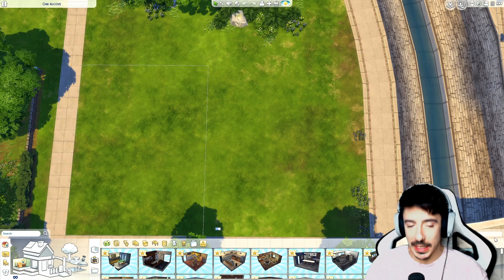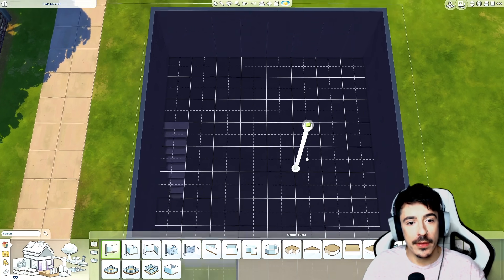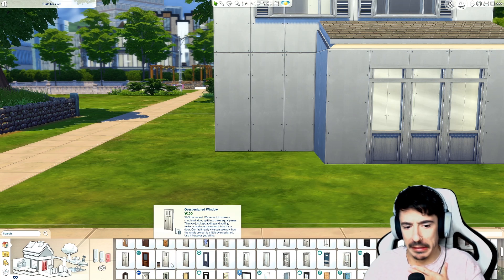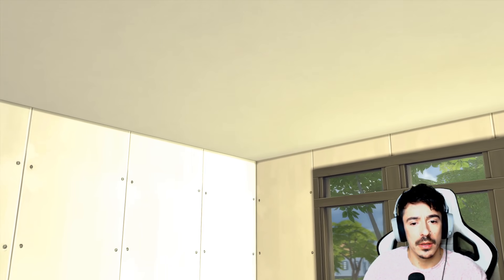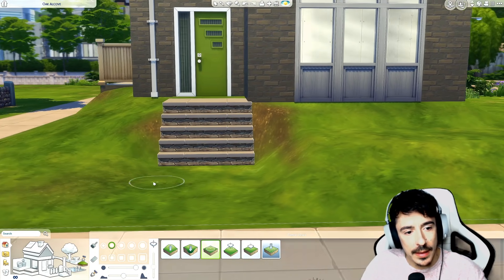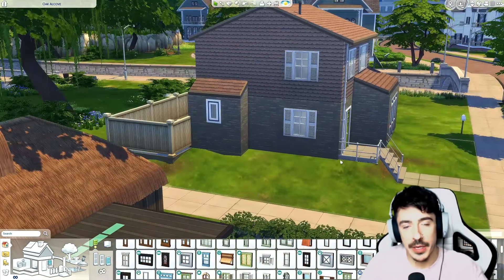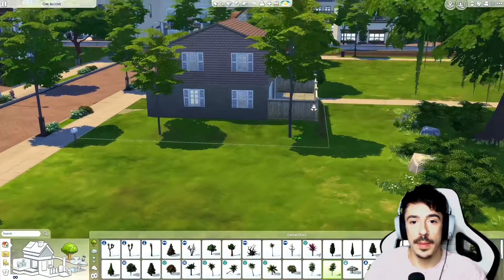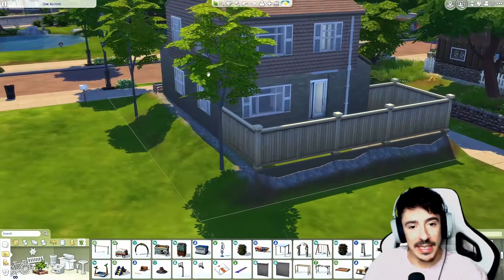Let's Build Newcrest | 70's British Home | Part 1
Hello friends!

We're back with Let's Build Newcrest, but on a whole new lot! This is my take on a classic 60's/70's generic British house. We got most of the exterior completed today, ready for more tomorrow! Enjoy :)